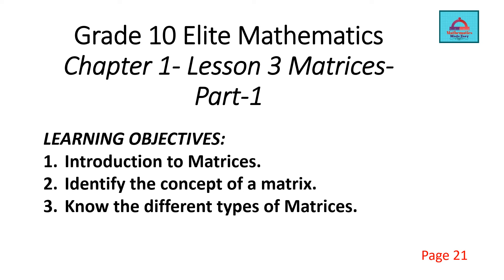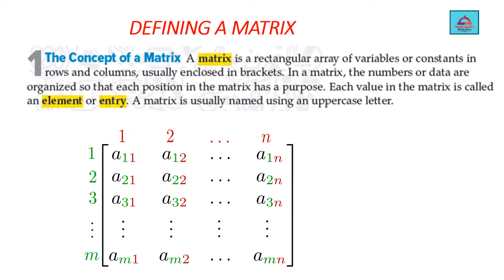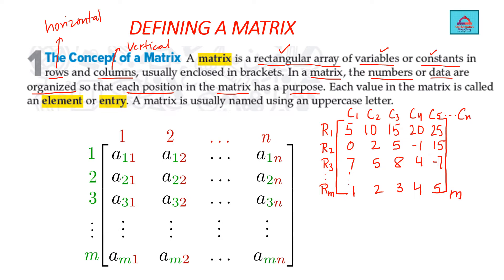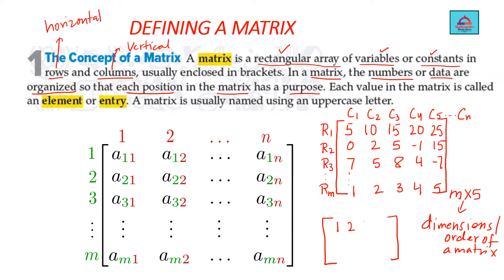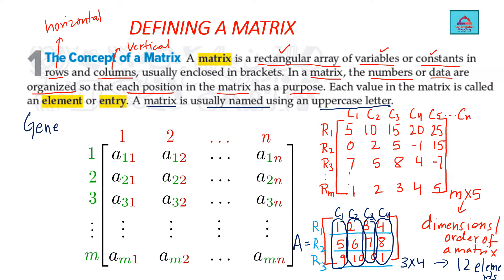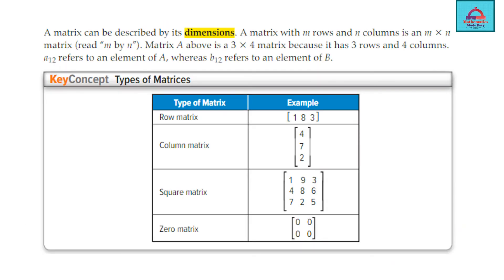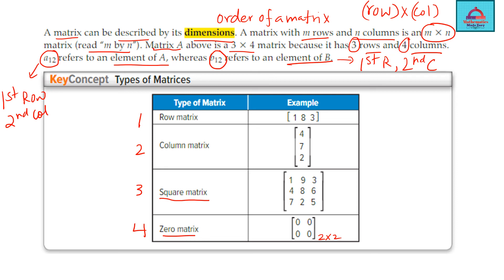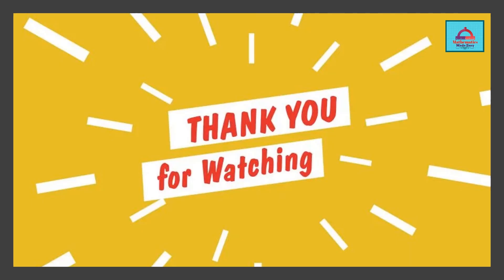Grade 10 Elite Mathematics-Introduction to Matrices-Part-1-Term-3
This video is on Introduction to Matrices-Part-1-Grade 10Elite-Term-3. Its contains definition of matrix, its types and examples. In addition this video talks about Equality of Matrices and helps to solve questions on Matrices.